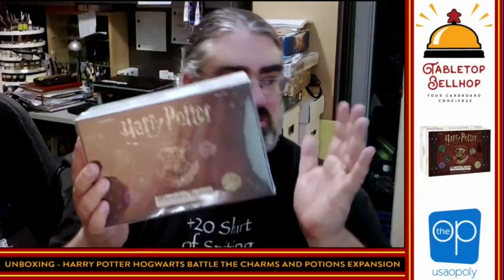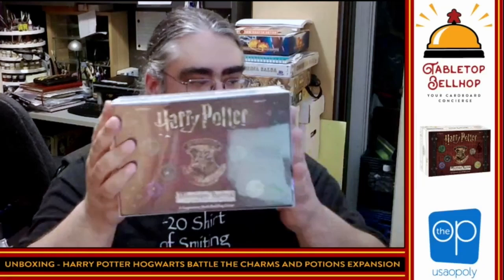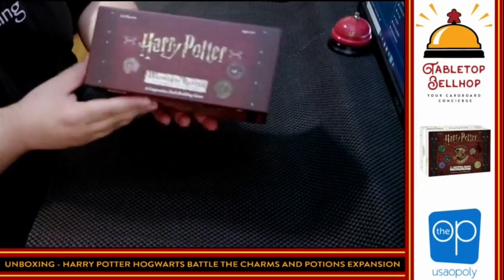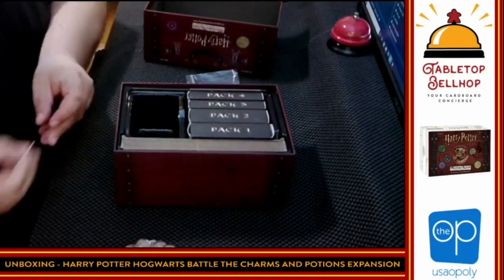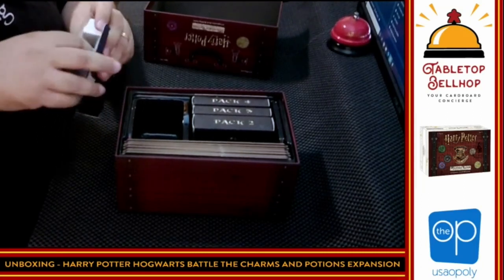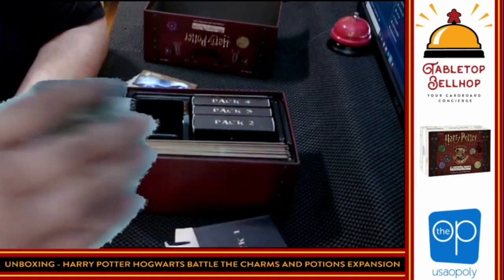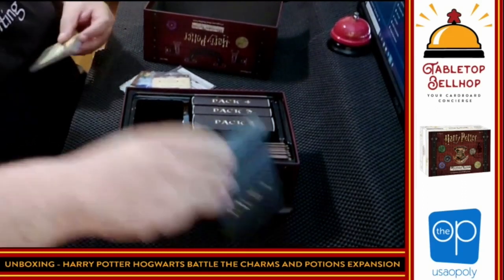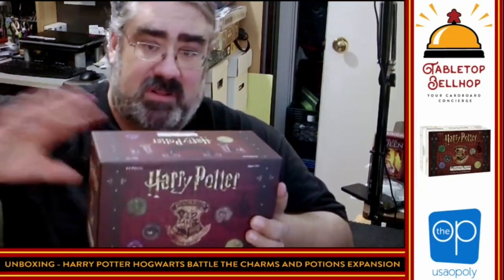UNBOXING Harry Potter Hogwarts Battle Charms and Potions, an Expansion that lets you play with 5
A spoiler-free look at what you get in the box for the Charms and Potions expansion for the deck-building game Harry Potter Hogwarts Battle a card game set in the Wizarding World of Harry Potter. In addition to a set of new mechanics for Charms & Potions, this expansion also expands the game to play up to five players.

You do need a copy of Hogwarts Battle to use this expansion. However, you do not need the other expansion (Monster Box of Monsters) to use Charms and Potions.

Continue to defend Hogwarts in Harry Potter: Hogwarts Battle – The Charms & Potions Expansion! This much anticipated second expansion to Hogwarts Battle increases the player count to five Heroes including the newest playable character, Ginny Weasley! Enhance your experience with Charm abilities to aid you as you battle new Villains and Encounter even more challenges. Trouble is brewing, only by working together will you be able to protect the Wizarding World from He-Who-Must-Not-Be-Named.

Harry Potter Hogwarts Battle: A Cooperative Deck-Building Game required to play this expansion